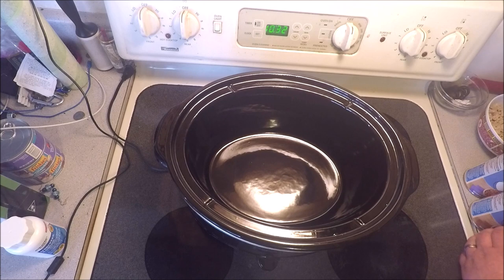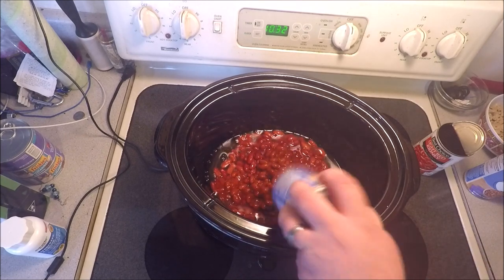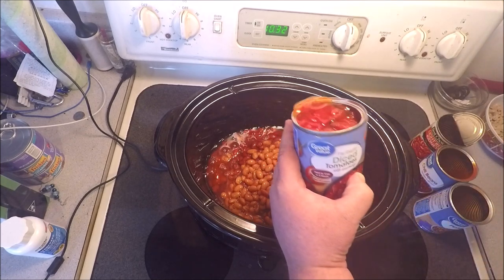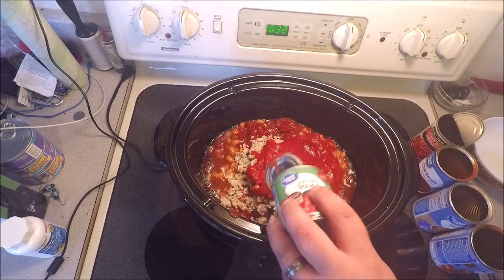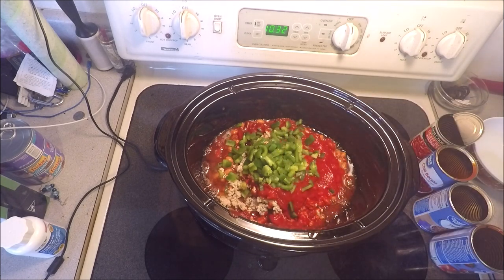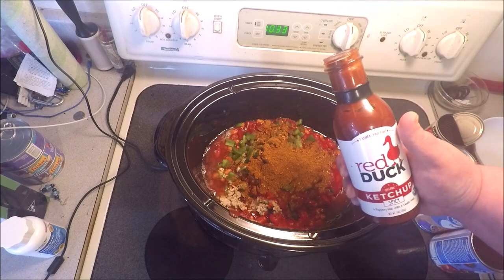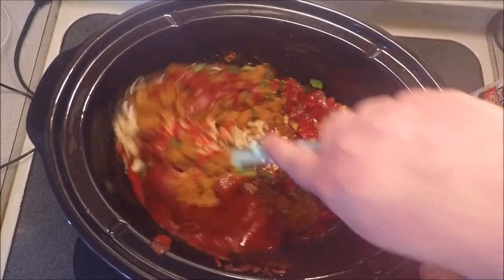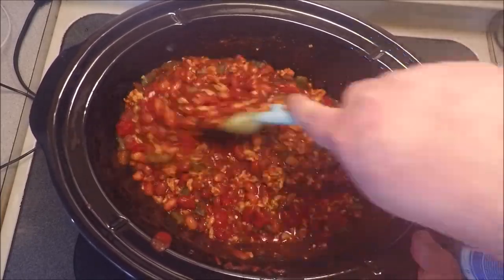White Trash 3 bean chili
Here at Andy Cooks Food we specialize in trying weird obscure snacks and sodas. We also cook any and all kinds of awesomeness.

Facebook.com/andycooksfood